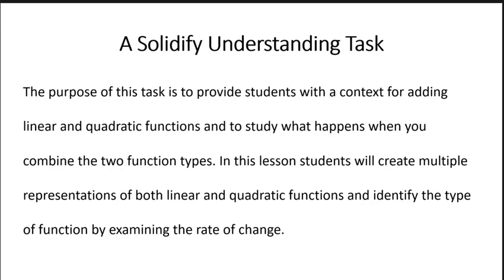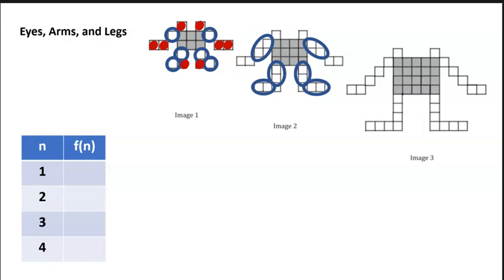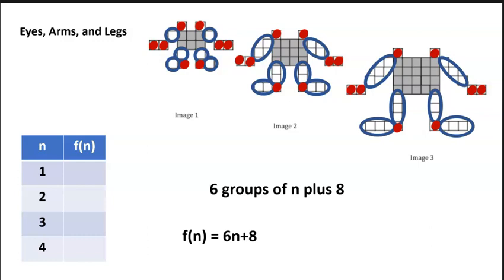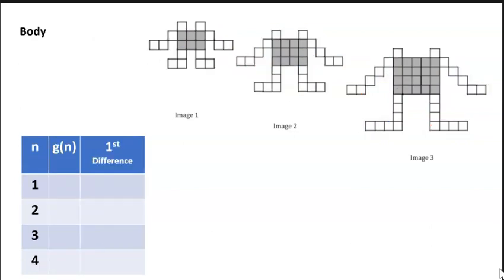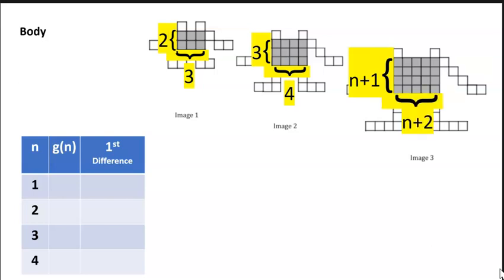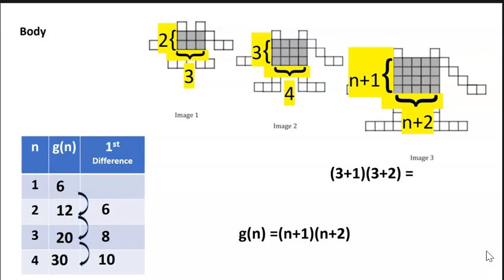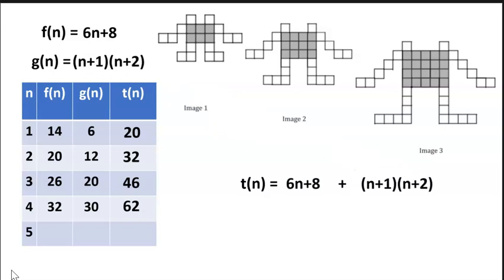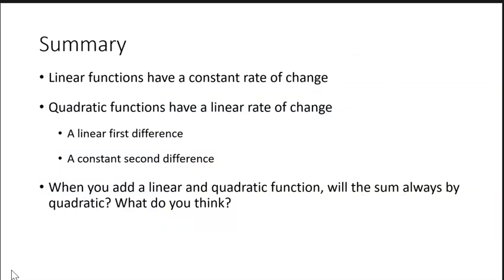M2U3L2 Summary Video